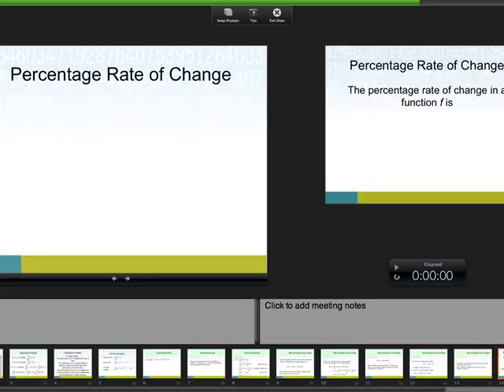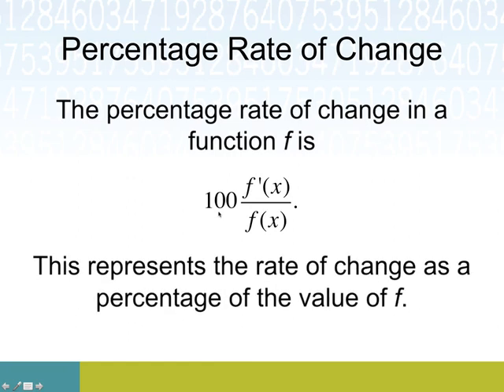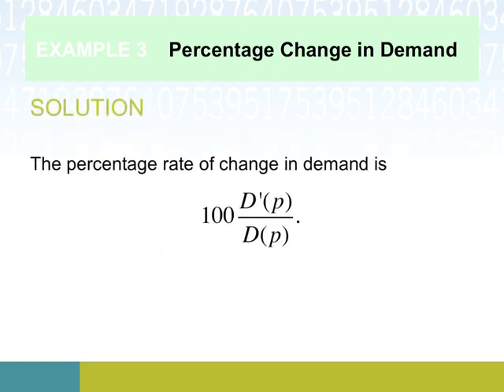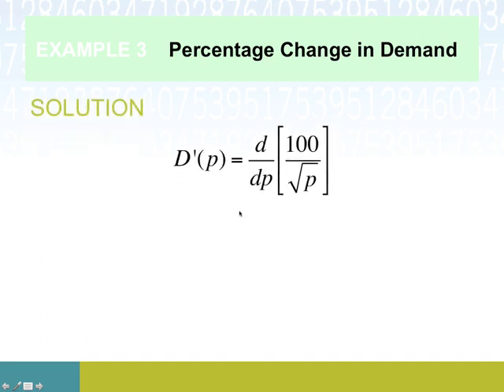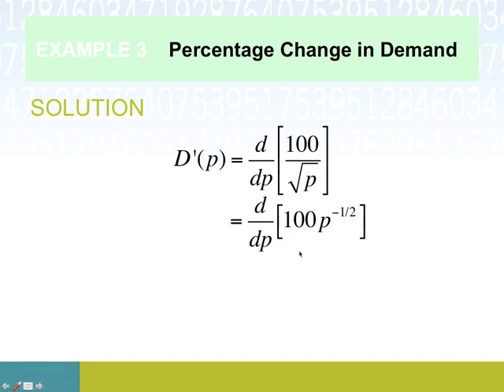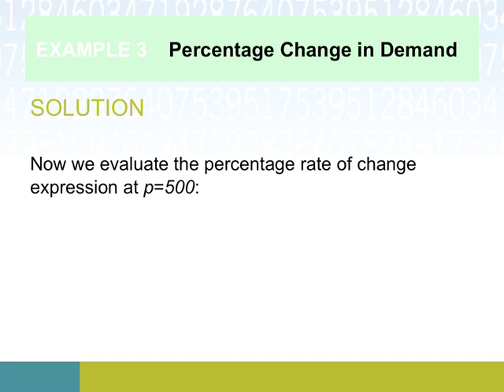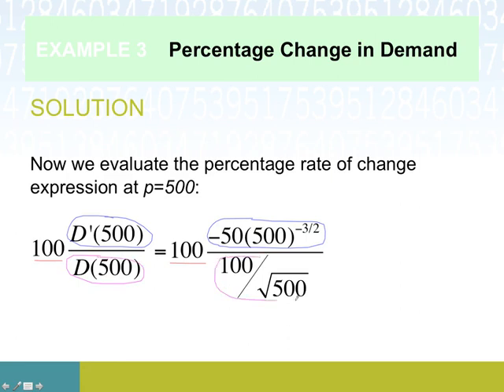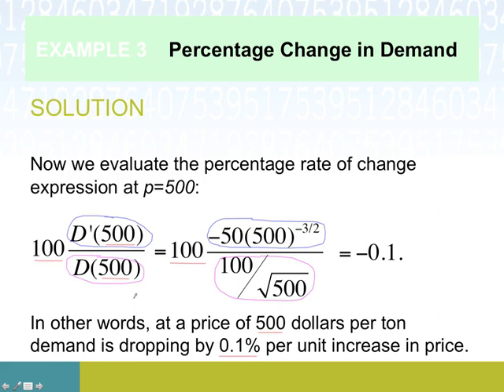Percentage Rate of Change (Applied Calculus, Sec 2.2 part 2)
Find the percentage rate of change in a function using the derivative.